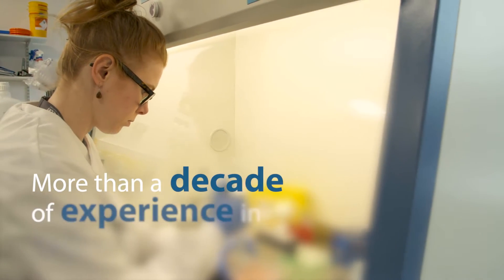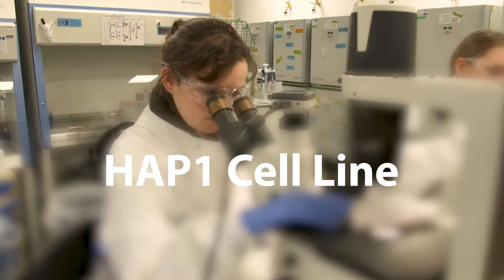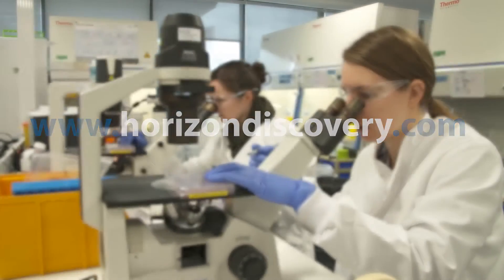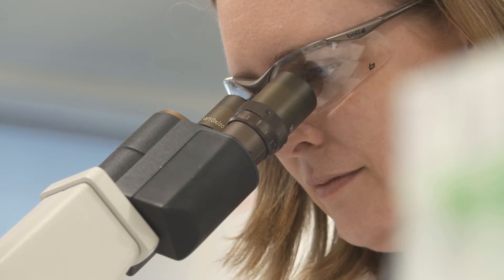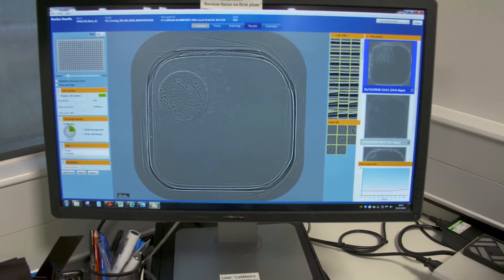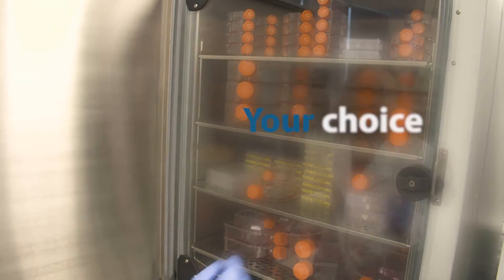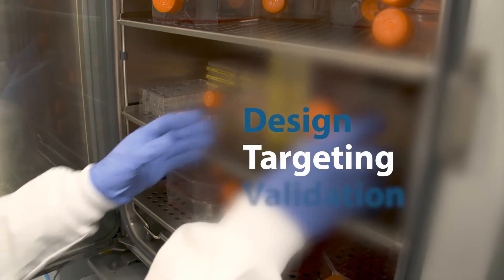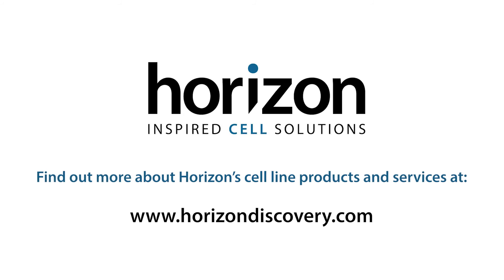CRISPR Cell line engineering with Horizon Discovery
A look into Horizon's vast CRISPR gene editing and cell line engineering expertise. or build your own custom cell line with our online tool